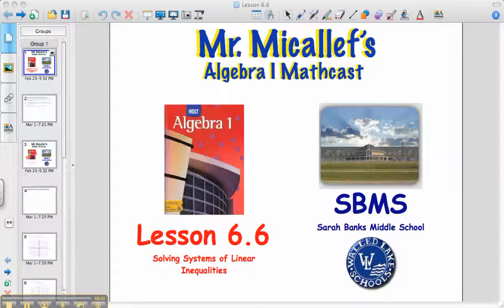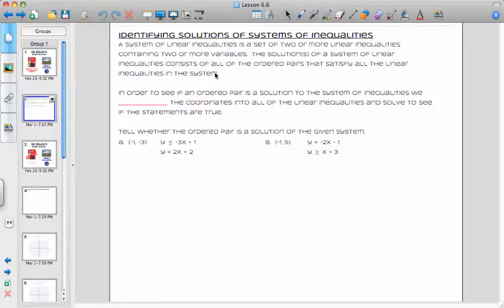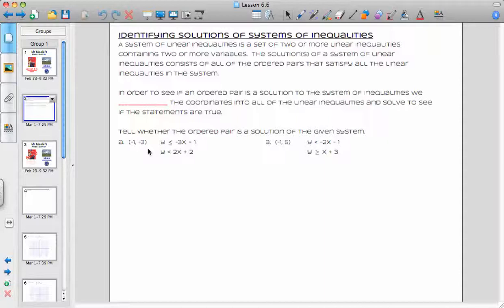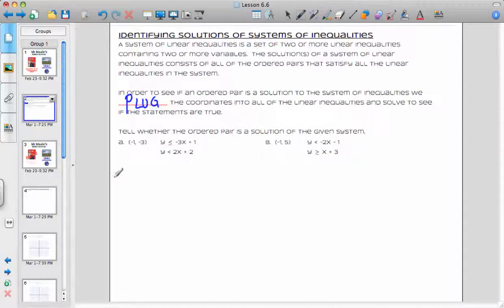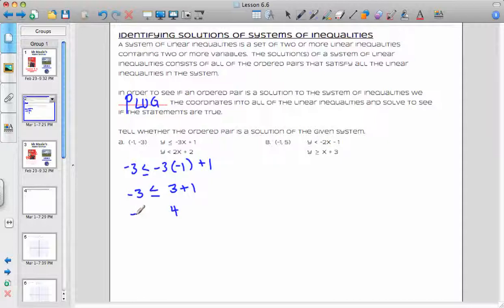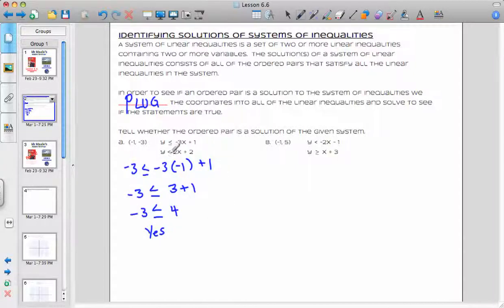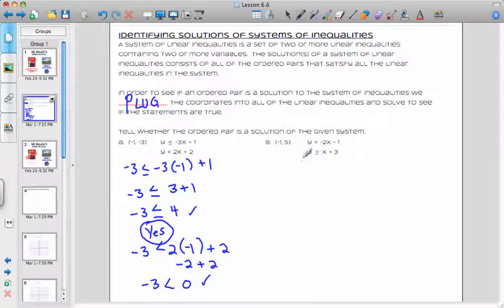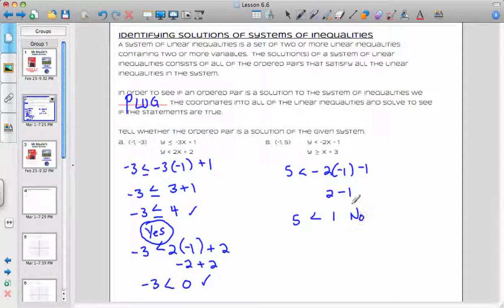Lesson 6.6 Part 1